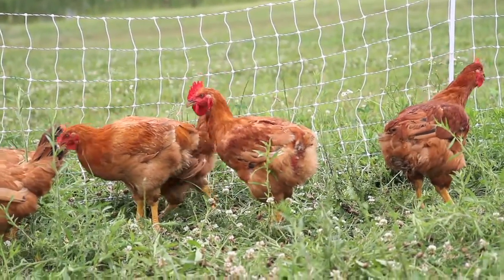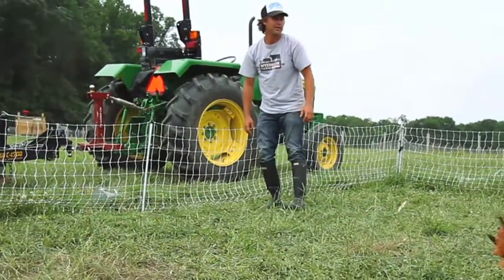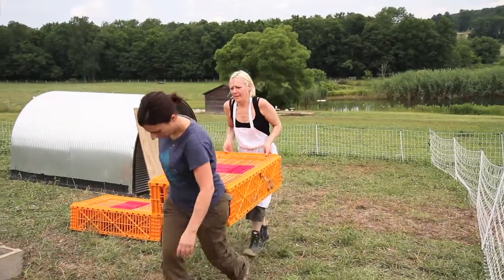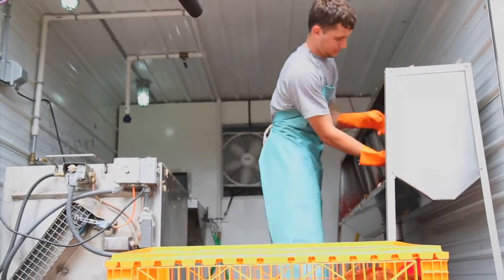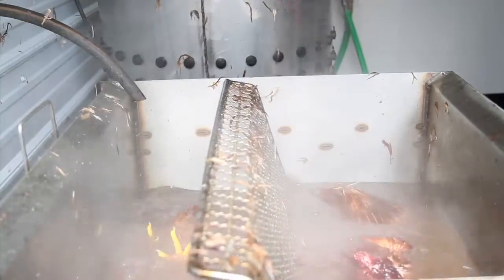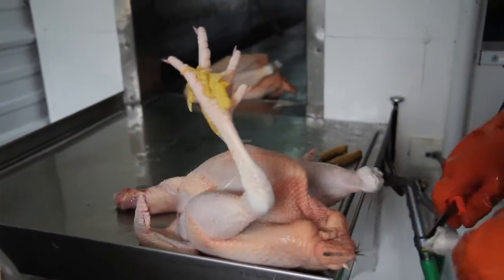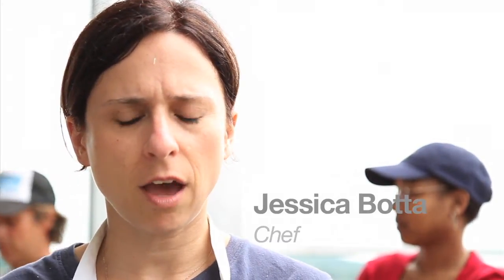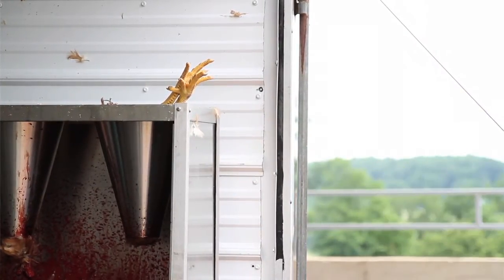Processing chickens on Wyebrook Farm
WHYY's Peter Crimmins gets an insiders look at processing 190 free range chickens at a mobile slaughter facility on Wyebrook Farm in Honey Brook, Pennsylvania. (Video by Lindsay Lazarski) For the full story go